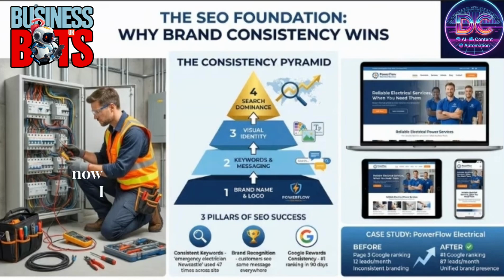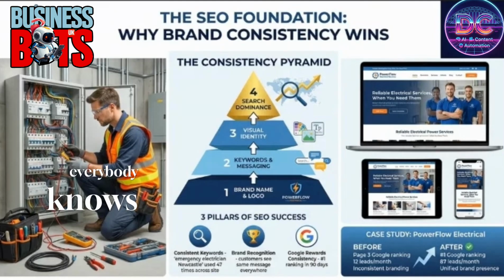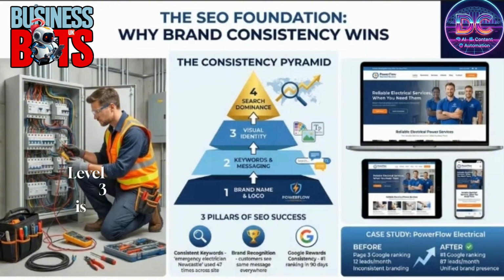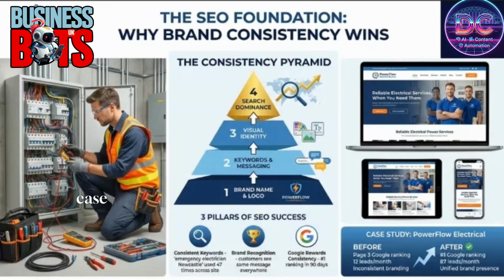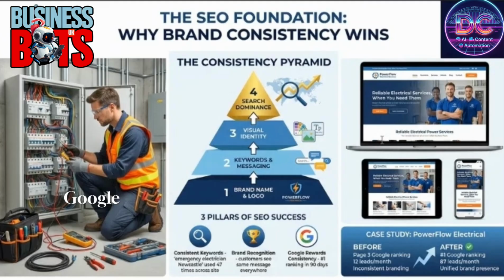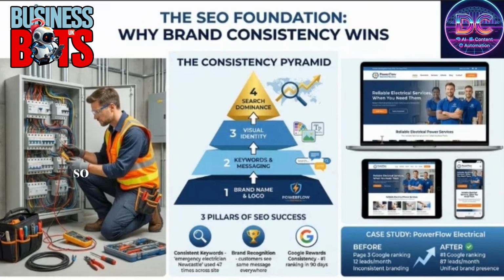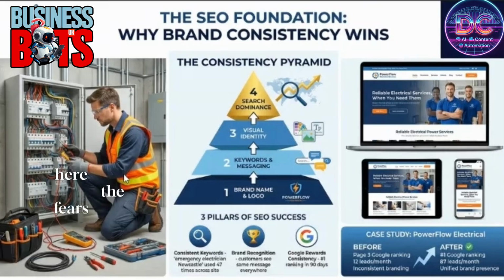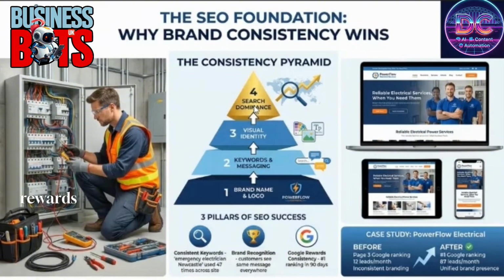Watch me talk about AI and how to help business owners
This is Part 1 or 3, where we dive into the fundamentals for businesses to use. Alternatively you can DM me and we can look at your current set up and help you get the recognition your business needs in this modern era.